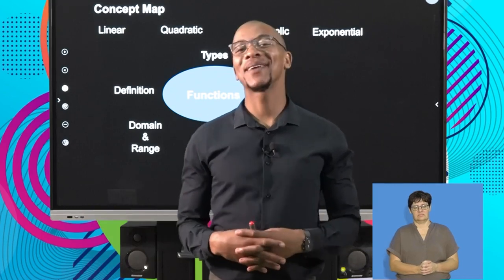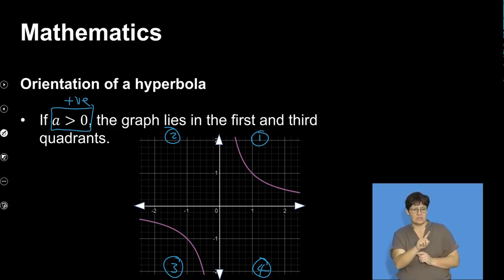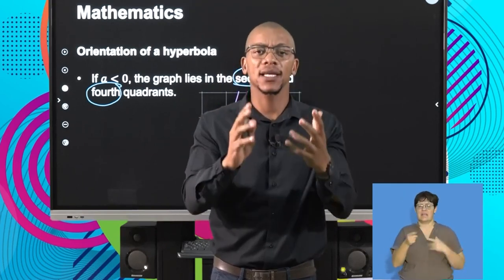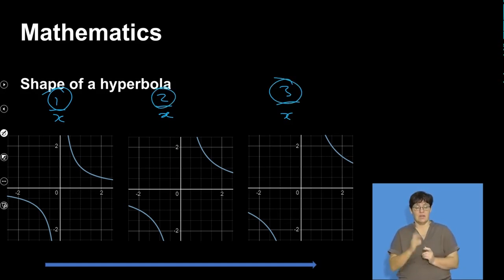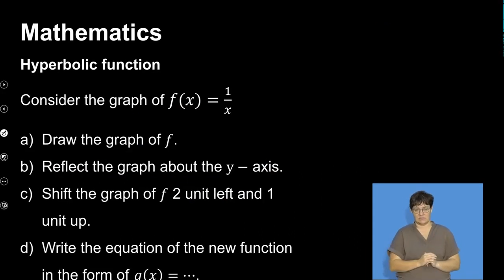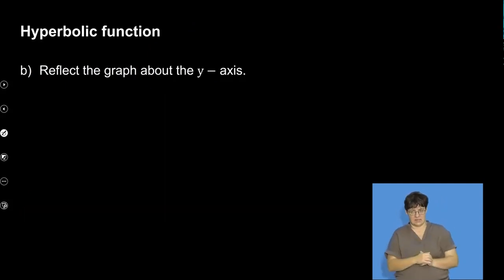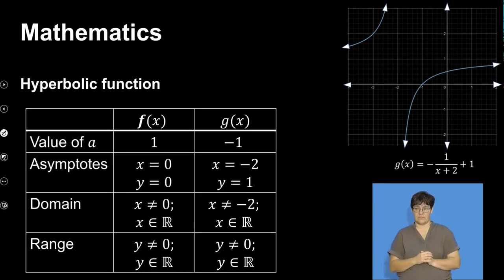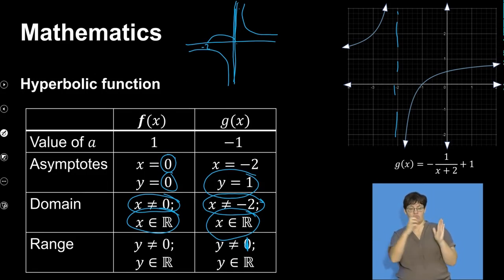Maths Grd 11 Changing Parameters Of Functions S2